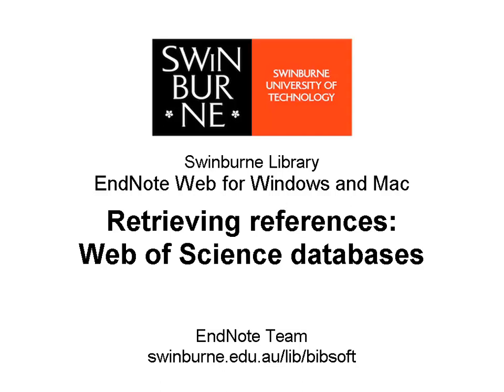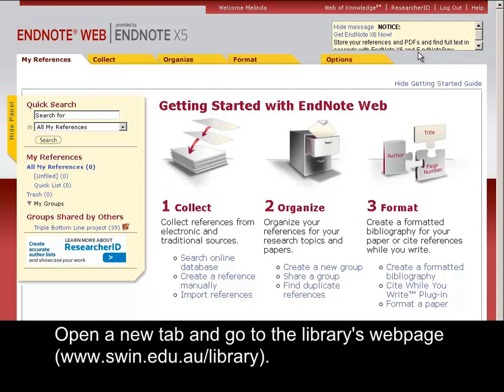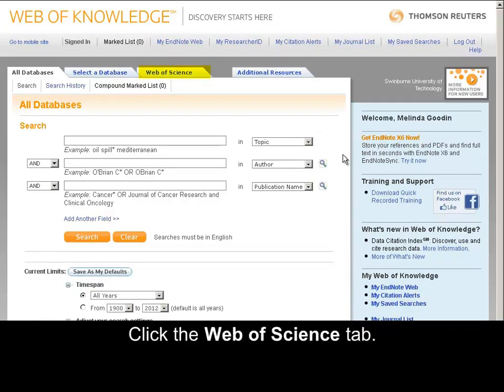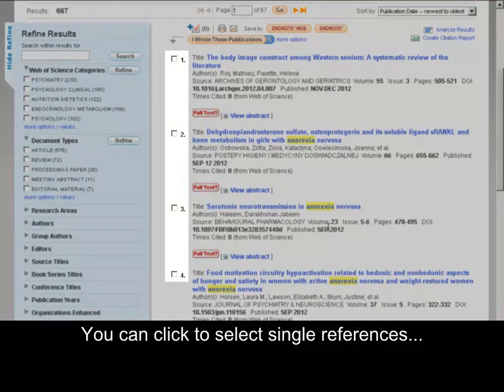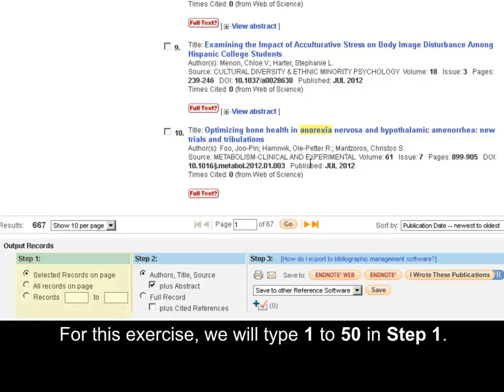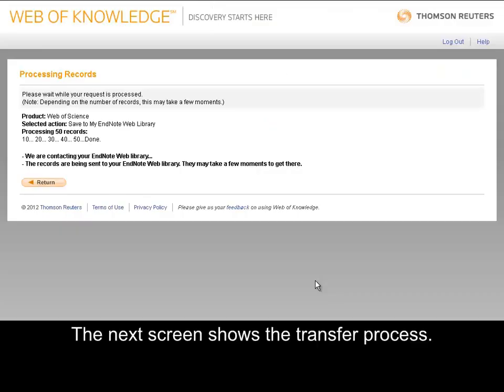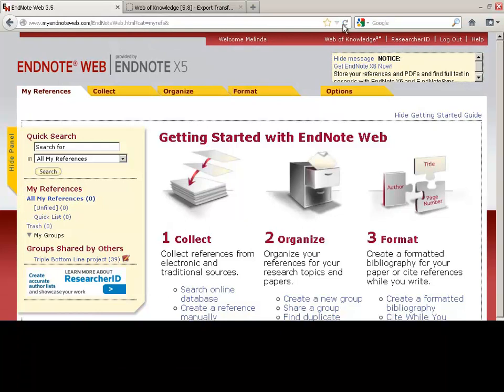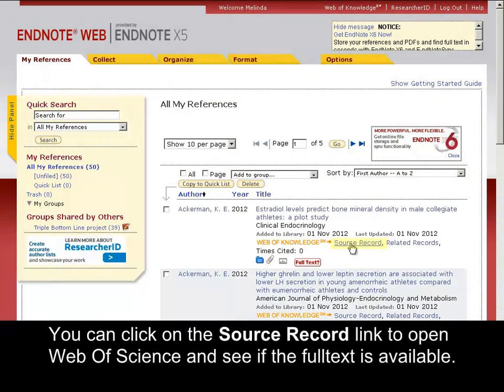Retrieving references: Web of Science databases (EndNote Web for Windows and Mac 5 of 23)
Export references from Web of Science into your EndNote Web account. Video 5 of 23 in the 'EndNote Web for Windows and Mac' series.